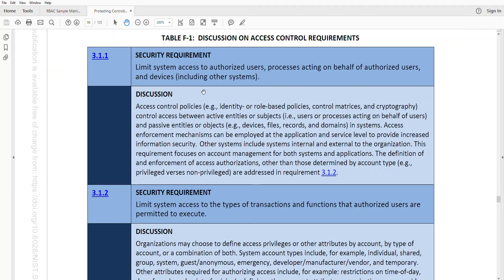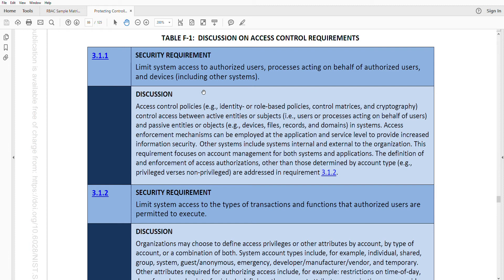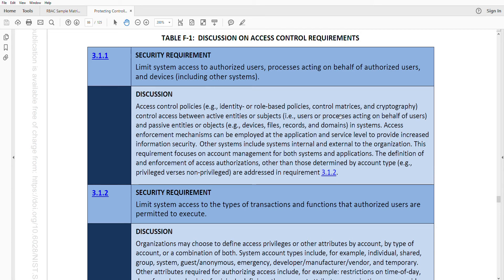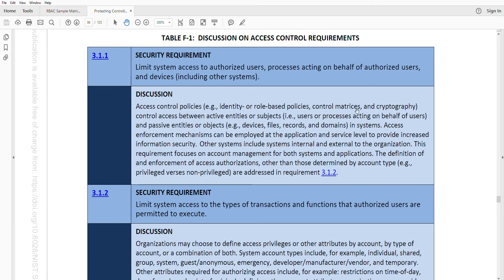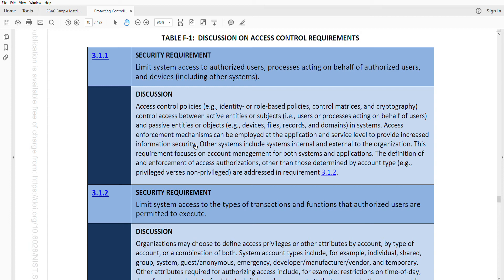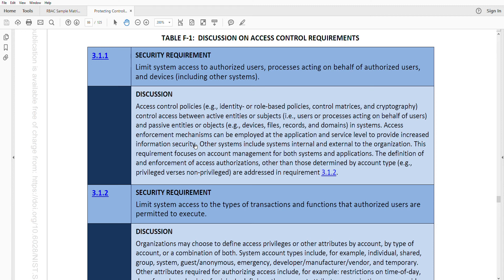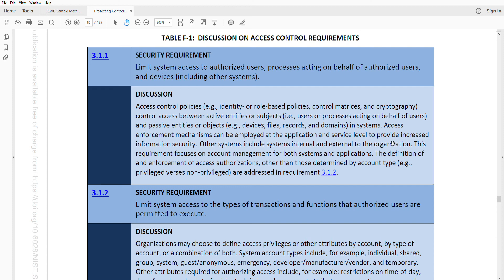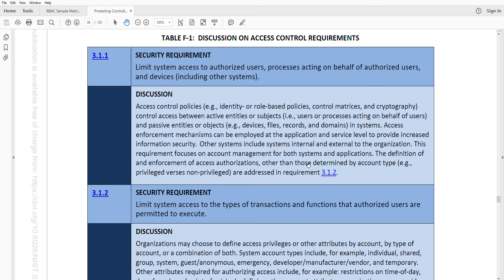AuditTrails: DFARS NIST 800-171 3.1.1 Access Control Discussion and Clarifications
We discuss what access control means in terms of the basic security requirements, and what to look for when auditing this control